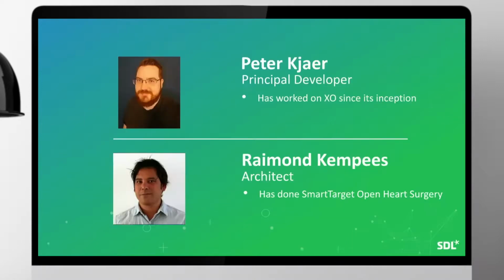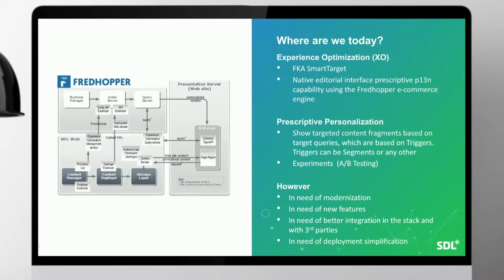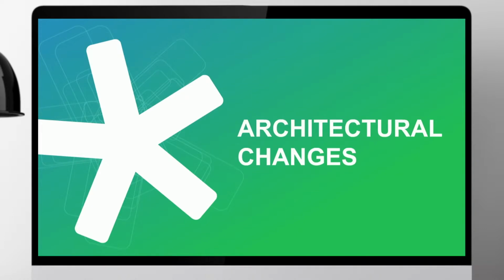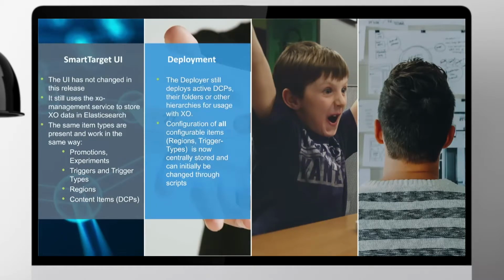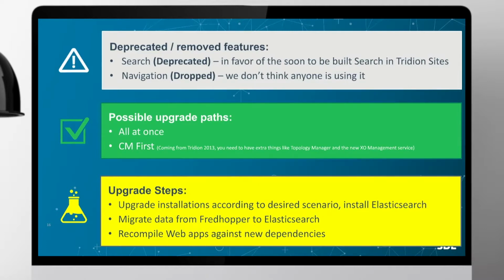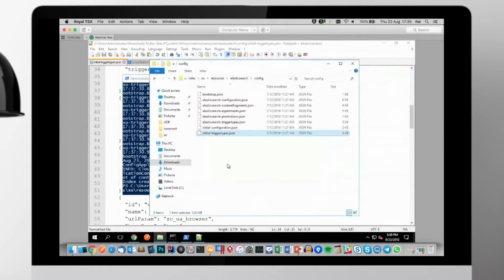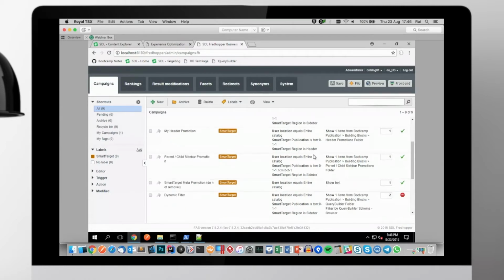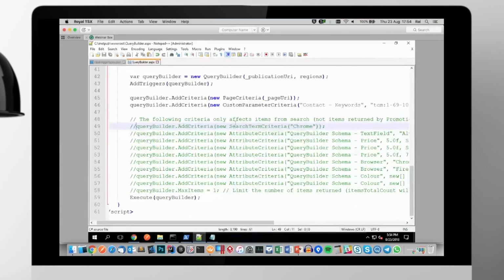SDL Tridion Sites - Experience Optimization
Take an in-depth look into the revamped Experience Optimization capabilities, which have moved from Fredhopper to Elasticsearch. This change supports and extends Experience Optimization’s current and future capabilities.

After watching this session you will know:

• What the new architecture of Experience Optimization looks like and what has changed.
• Where and how to install and configure Experience Optimization.
• How functionality has been moved and how data is stored.
• How to migrate your current Experience Optimization data to the new stack.
• How backward compatibility works.
• How to use querying capability.